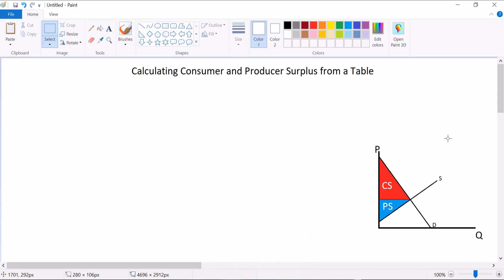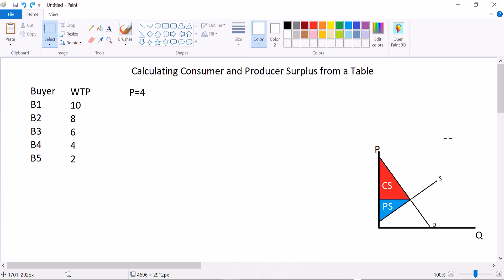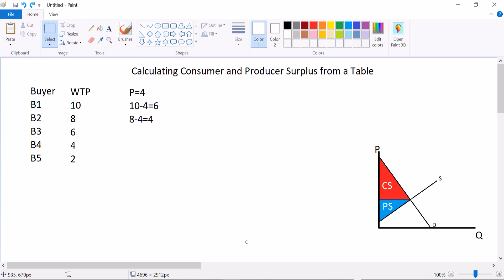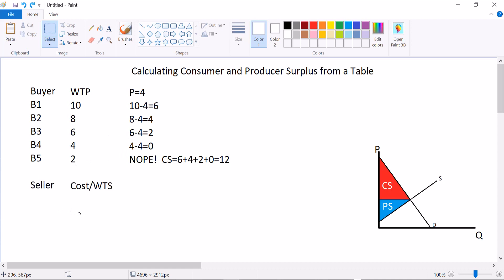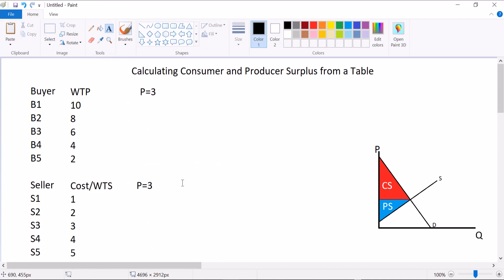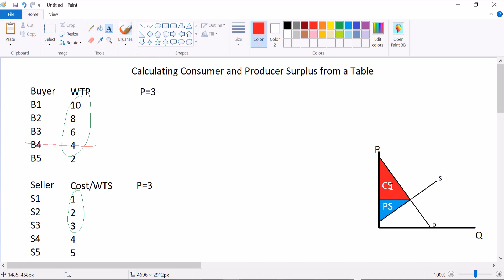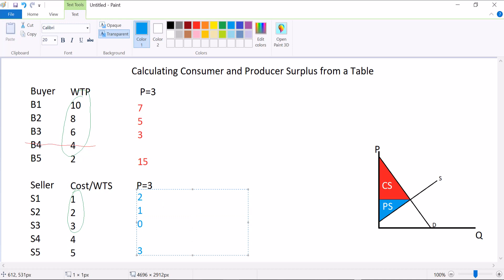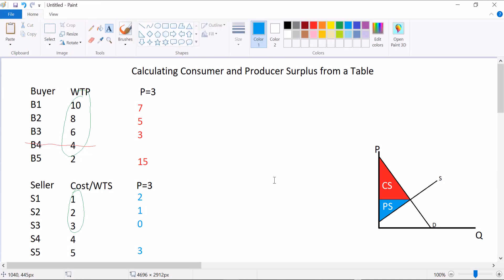Intro Econ: CS and PS from a Table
I show how to calculate consumer and producer surplus from a table instead of from a graph.